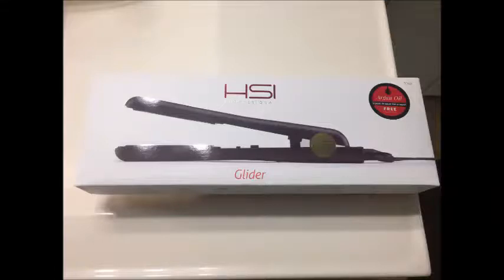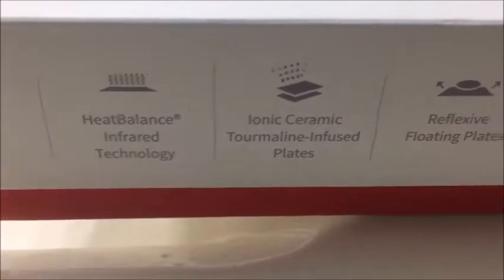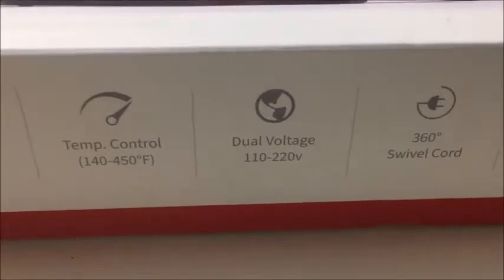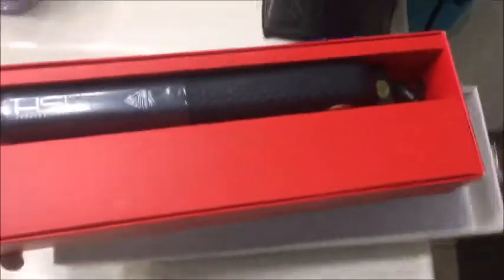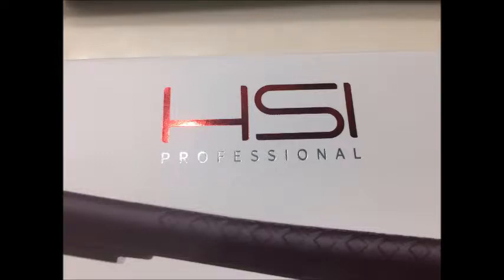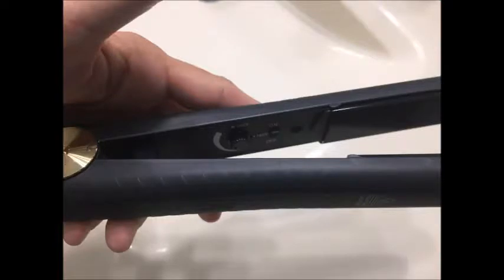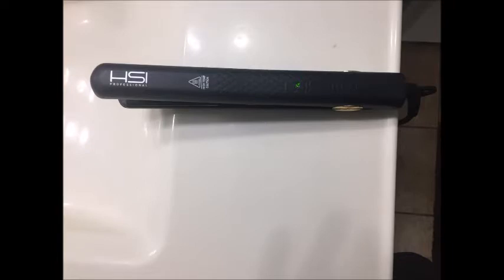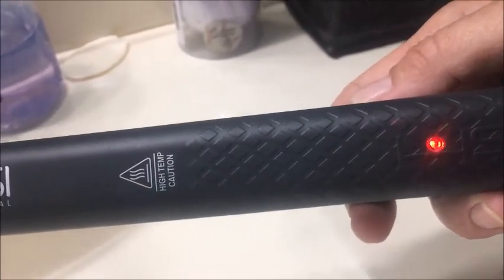HSI Glider 1" ceramic flat iron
This flat iron has Heat balance infrared technology, ionic ceramic tourmaline infused reflexive plates that heat up quickly, temp. control from 140-450 degrees along with dual voltage 110-220v and a 360degree swivel cord.  It's on SALE now for $79.99 at a savings of $50.00.